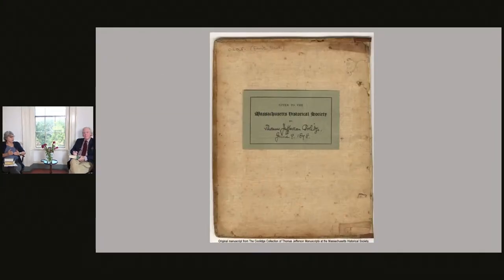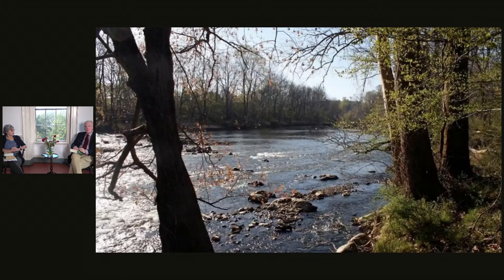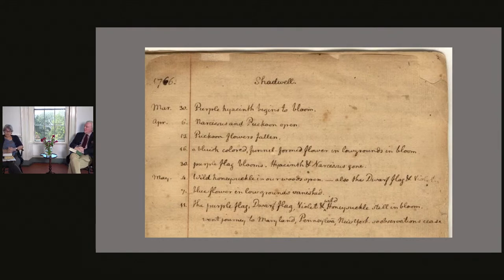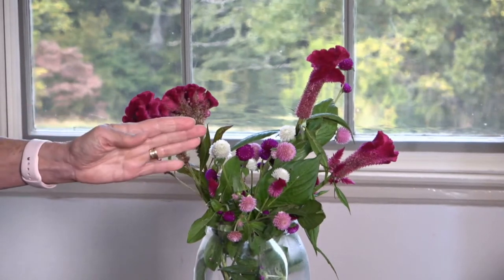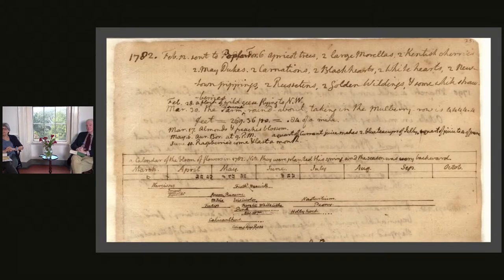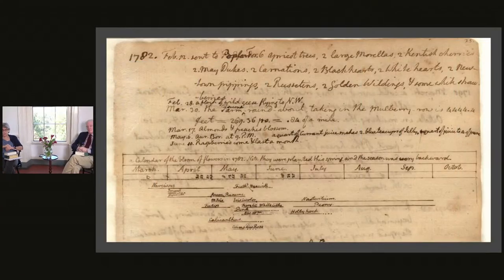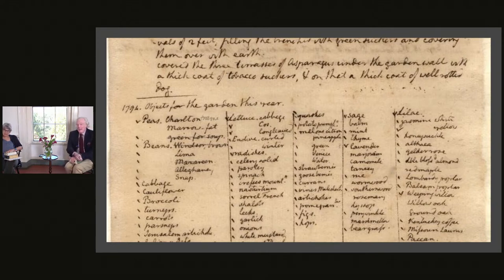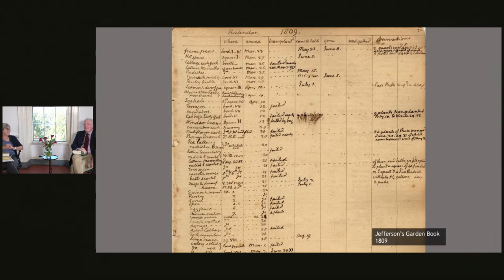Jefferson's Garden Book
Thomas Jefferson kept detailed notes of the gardens at Monticello and his boyhood home, Shadwell. Commonly referred to as the “Garden Book,” these records included information about the many varieties of vegetables, fruits, plants, and trees grown as well as details about harvest dates, sowing locations, and even weather conditions. 🌱

Join us on Tuesday, September 27, at 1:00 p.m. ET for a live Q&A with Bill Barker, first-person interpreter of Thomas Jefferson, and Peggy Cornett, Monticello’s Curator of Plants. We will discuss Jefferson’s different approaches to gardening, how his travels impacted his entries, and the enslaved laborers who made the success of the gardens possible.